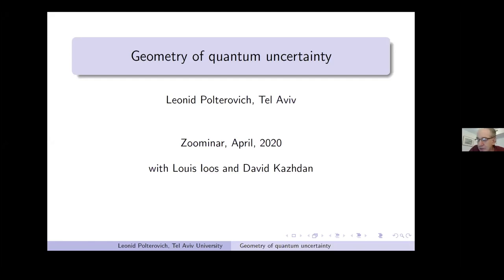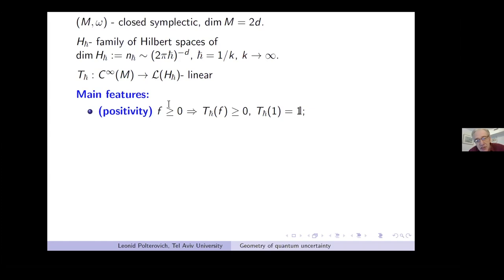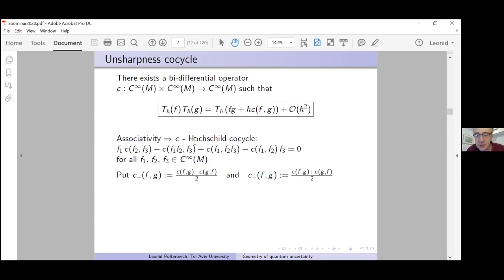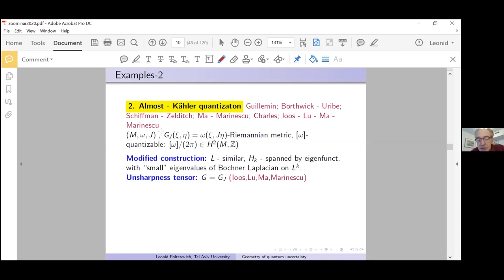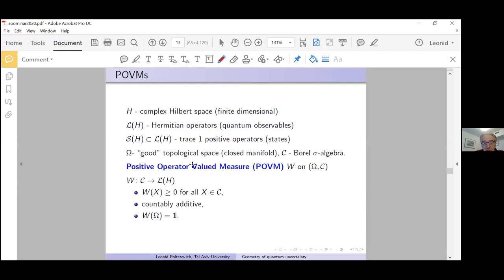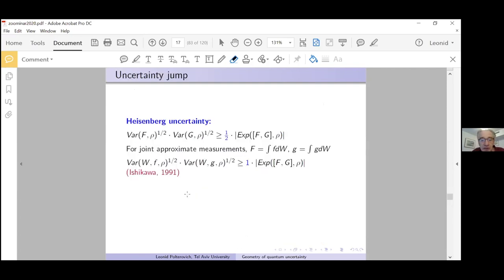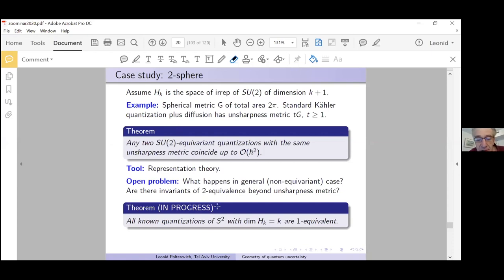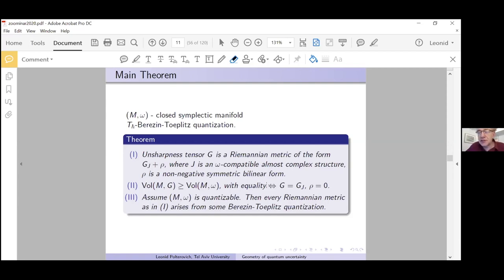Geometry of Quantum Uncertainty - Leonid Polterovich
Symplectic Seminar

Topic: Geometry of Quantum Uncertainty
Speaker: Leonid Polterovich
Date: April 10, 2020